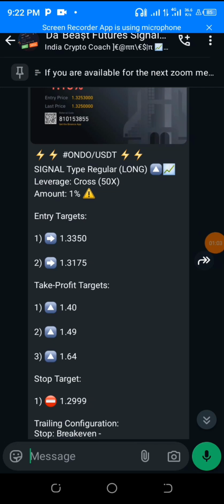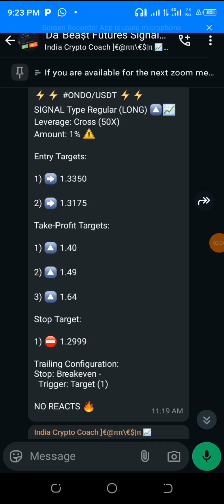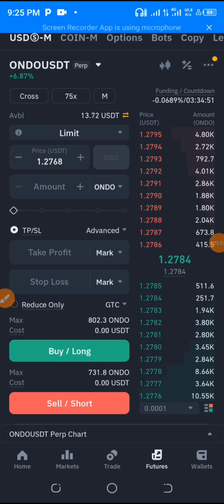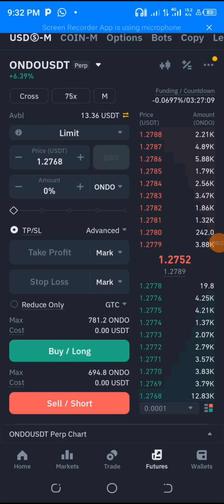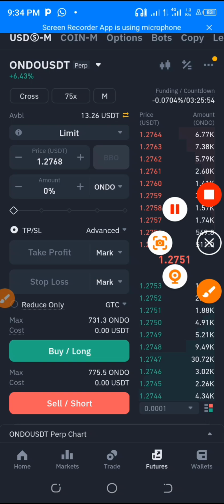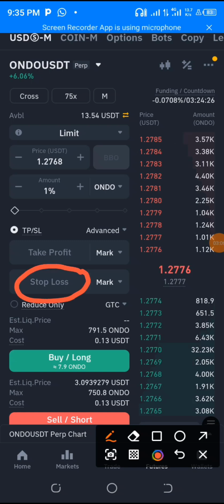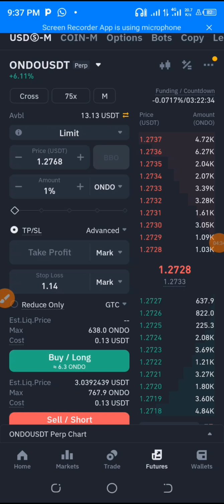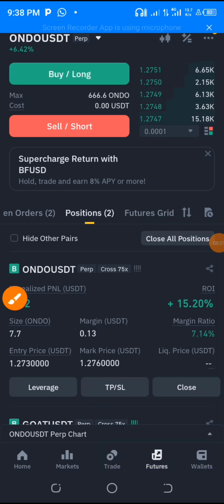How To Set A Future Trade in binance and other exchanges.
💥Beast Presents: The Future of Earning Online!  🎉*

Friends, time is changing, technology is changing, ways of earning money are also changing

*Now increase your wealth by crypto trading signals with the ultimate premium VIP signal!*

*🎯 Topic:* How to earn money online using smartphone, use of signals based on accurate analysis of the beast

*🗓️ TODAY

*TECHNICAL SESSION*
Host - Zaddy
Chief Guest- DIGITAL ERA

*🕘 Time: Jan 11, 2025 08:30 PM Africa/Douala

🎥 Future Trading Signals Google Meet

🔑 Your future is in your hands. Join now and move towards success!*
Join community link